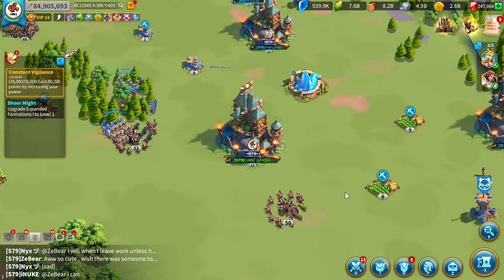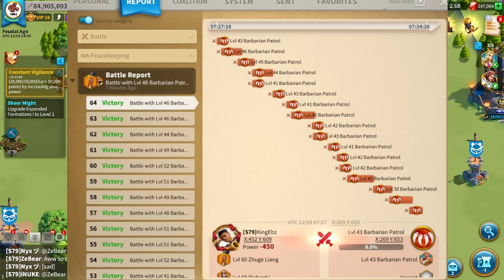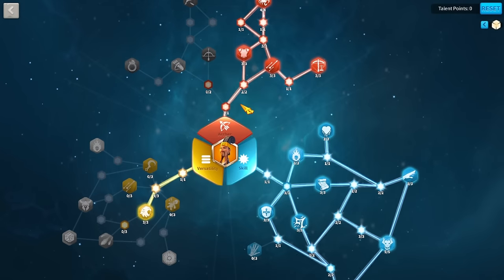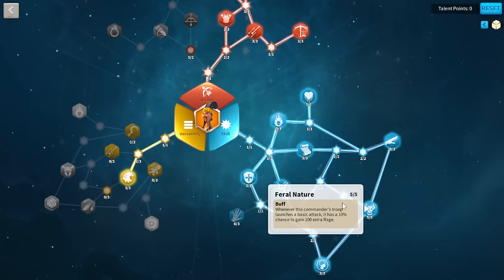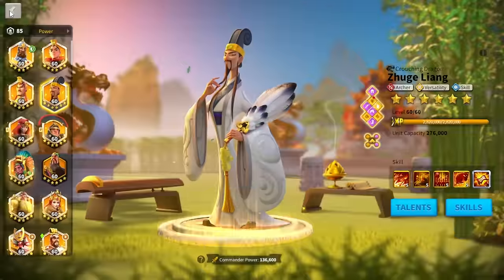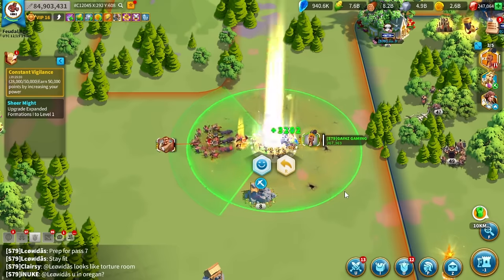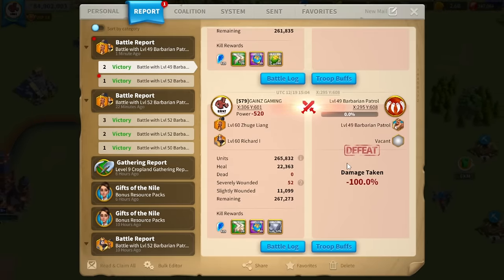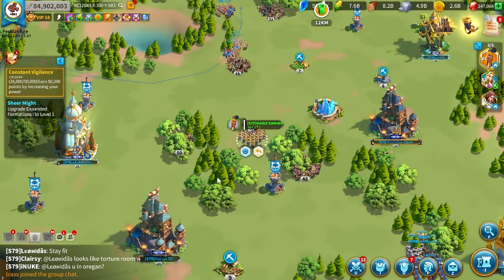NEW Meta Barb Chain March?! | Rise of Kingdoms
In this video, we talk about a new march that I just found out about for chaining barbarians, huge shoutout to KingEbz! What are your thoughts?